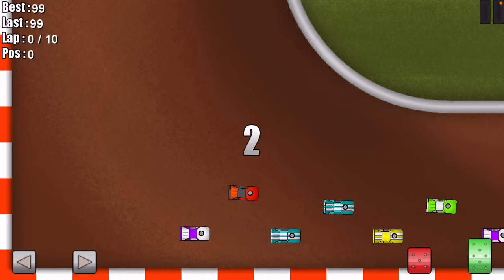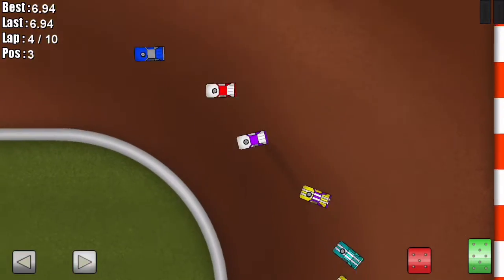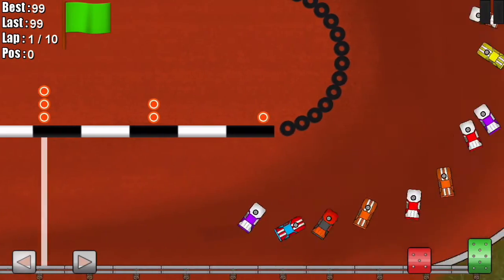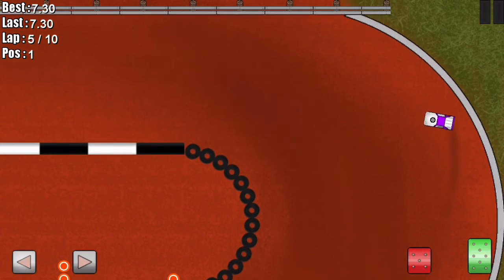The Perfect Slide Job | Dirt Racing Mobile #3